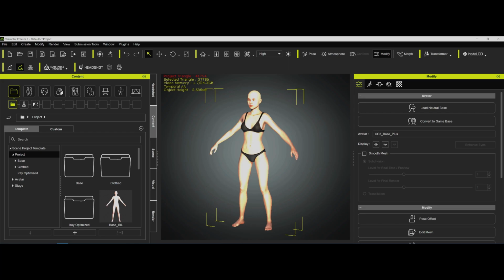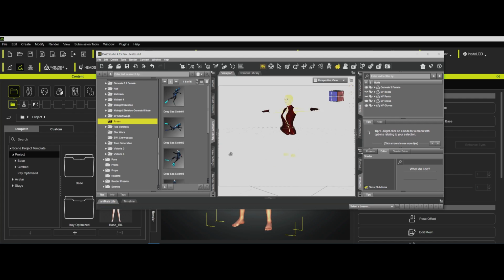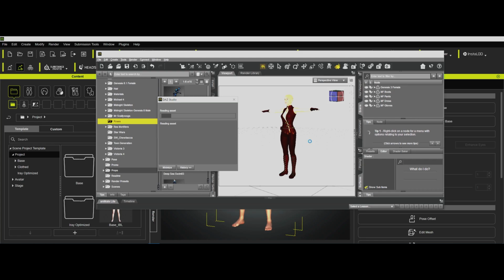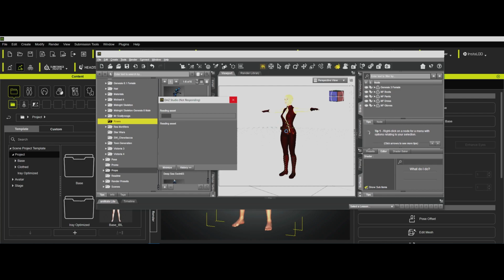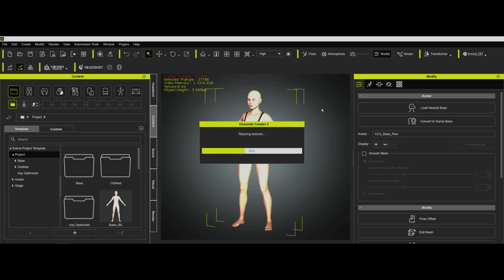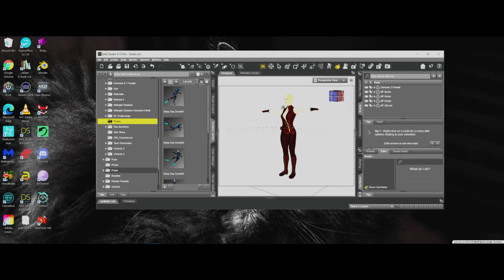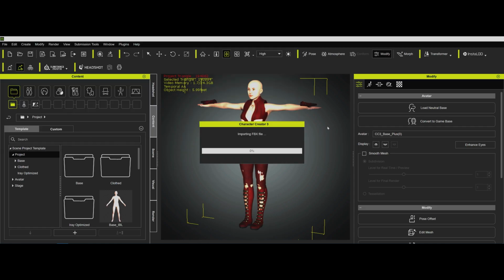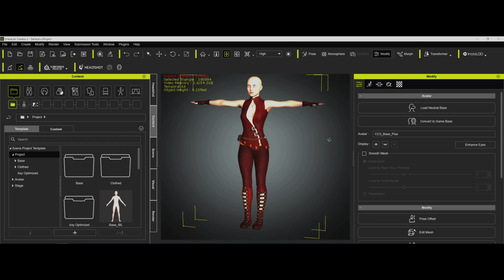Dealing with Hidden Meshes on Daz Avatars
How to import Daz Avatars with mesh that hides part of the Daz Avatar